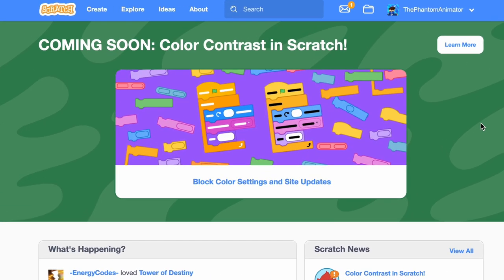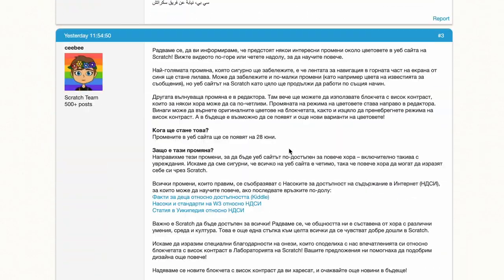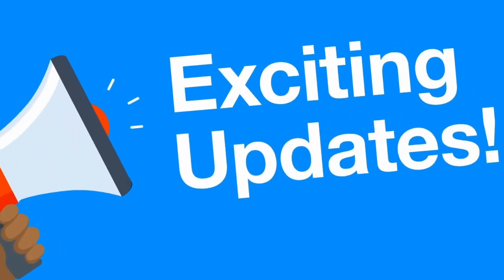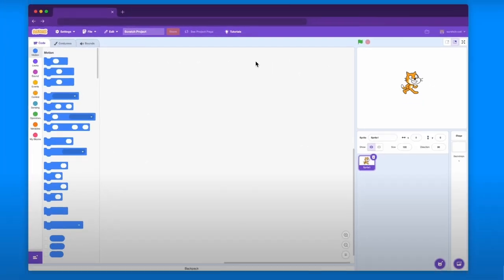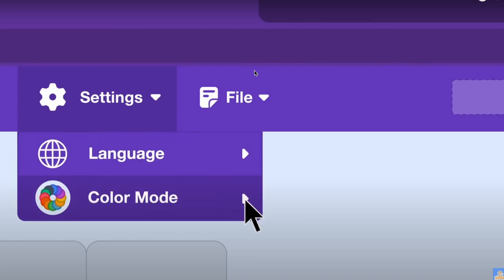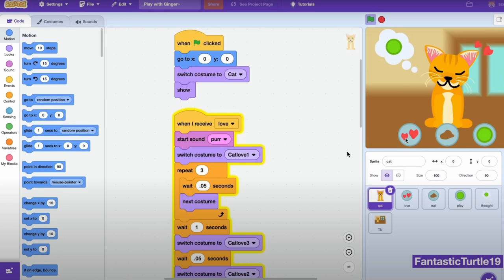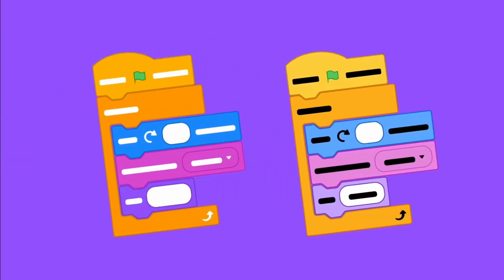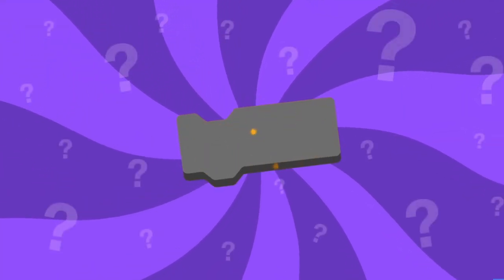HUGE Scratch Update 😨🔥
Hello Everybody!
Today we'll be talking about the biggest Scratch Update in years!